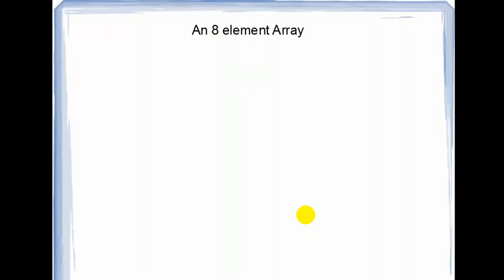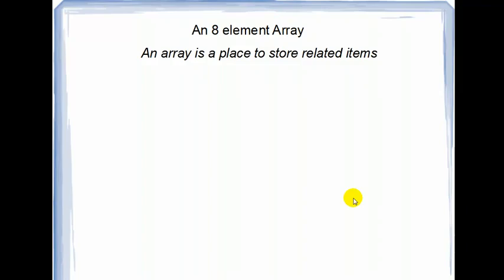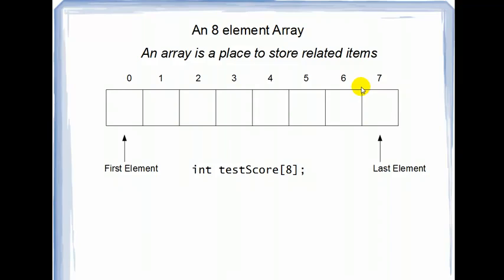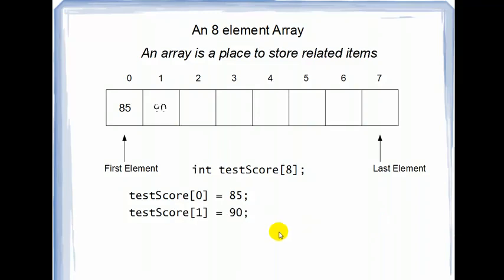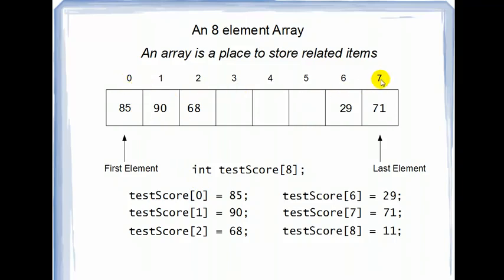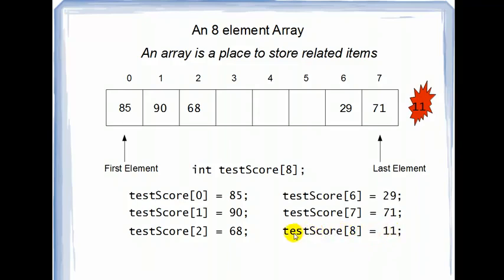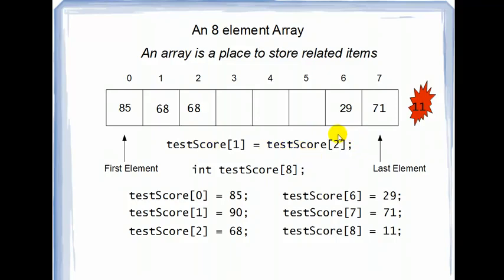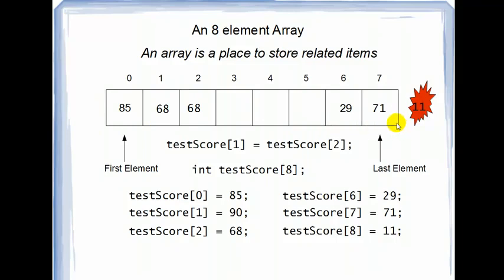Learning programming - Arrays.flv